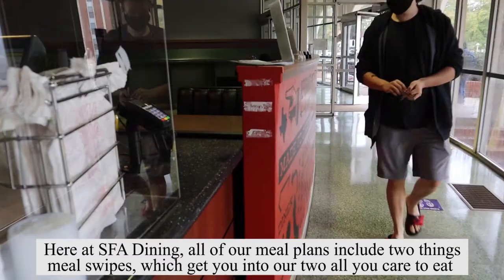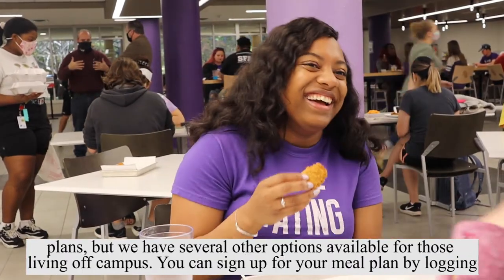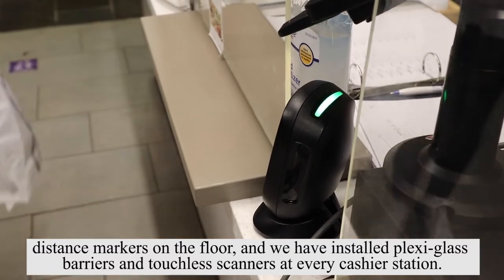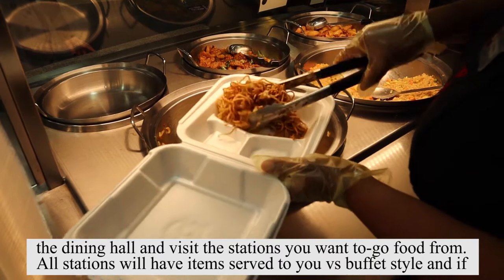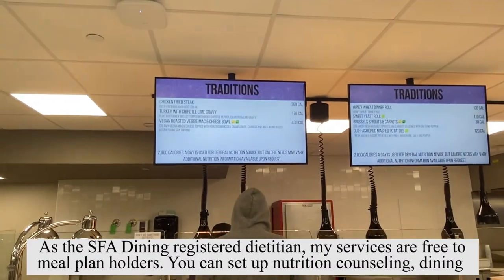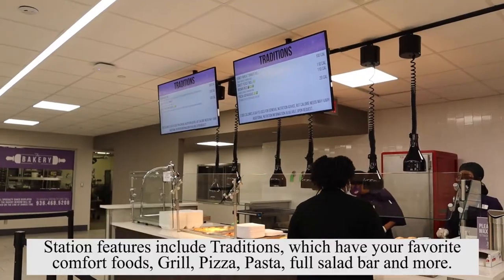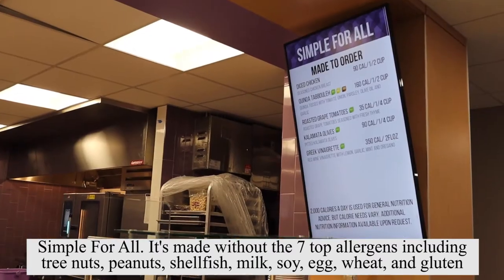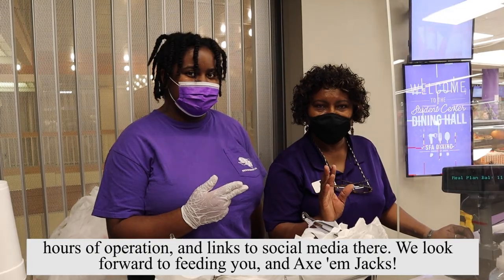SFA Dining Transfer Orientation Video